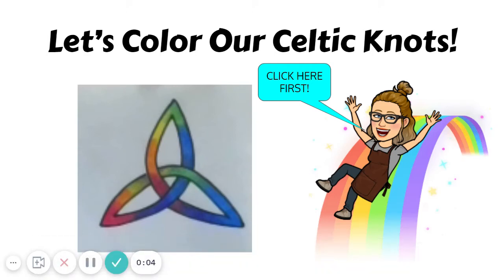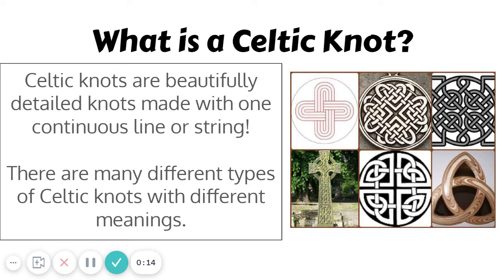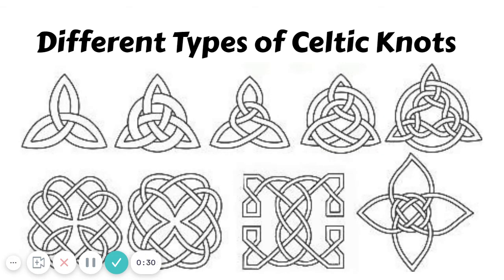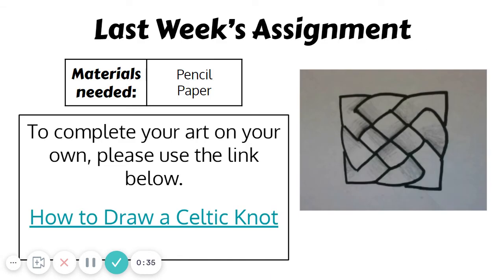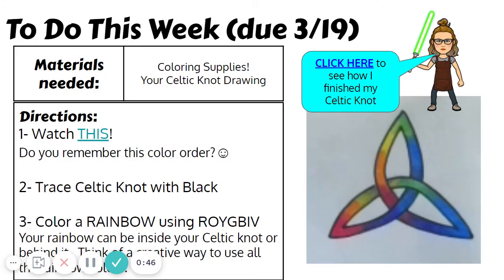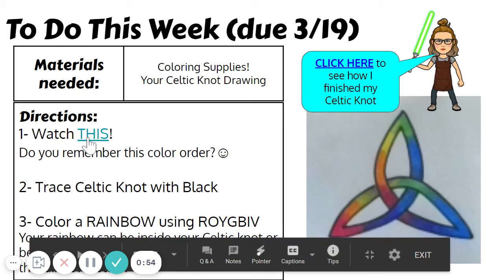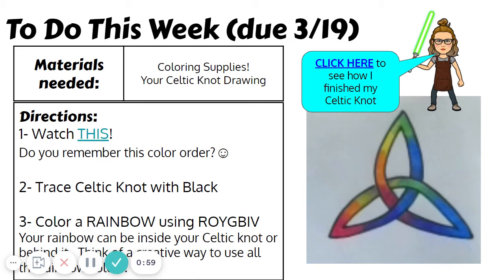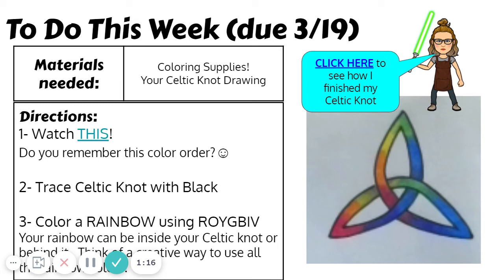Celtic Knots 2 GC Google Slides